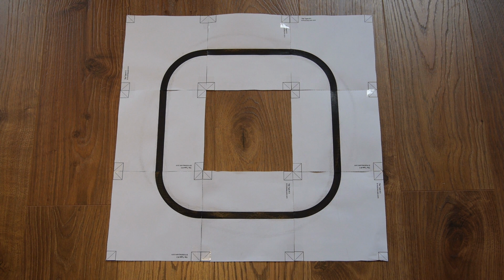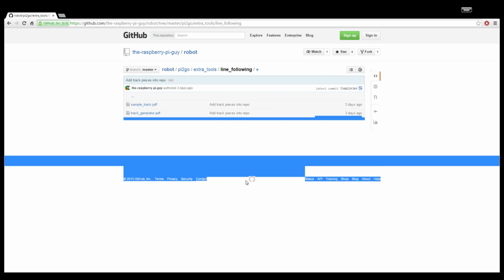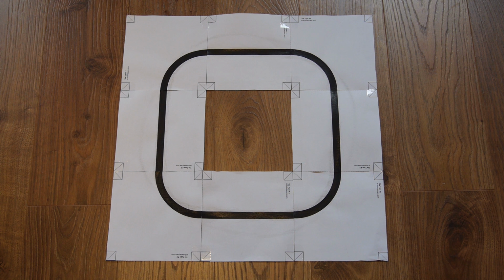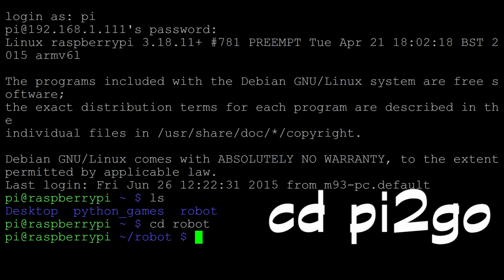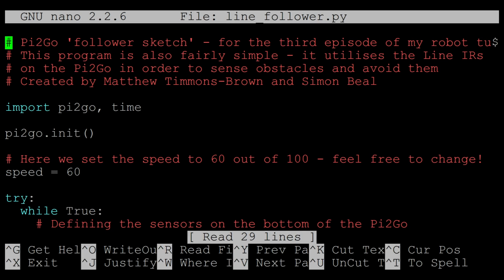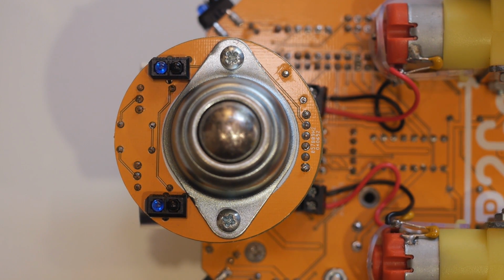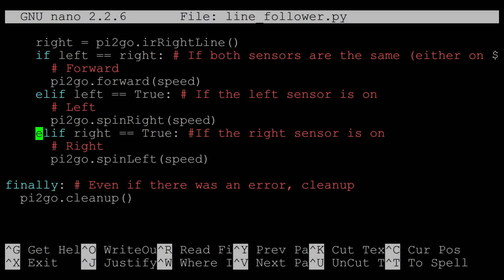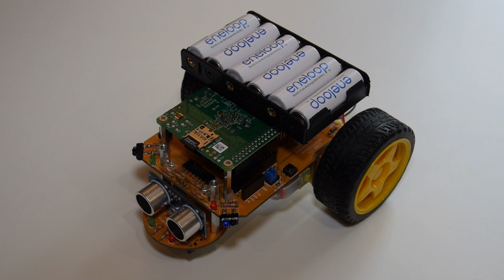Raspberry Pi Robots - Line Following - Episode 3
Robots... Robots... Robots... Everyone loves robots. Not a single person doesn't. Fact. They are awesome. And here's how to make your own one!

Welcome to Episode 3 of my latest Robots series! In this video I will show you how to make a robot follow a line all by itself. By the end of this video you will understand a Python program and be able to introduce another line following bot into the world in order to aid my plans of complete domination. Anyways! Watch the above for all the details.

Second episode (Episode 2 - Obstacle Avoidance)

Panasonic Eneloops

COMMANDS:

1) Navigate into the correct directoy (from the default one) with the command: cd robot/pi2go
2) Update the robot software in order to grab the latest program, line_follower.py. Use the command: git pull
3) Look at the program with the command: nano line_follower.py
4) RUN the program with the command: sudo python line_followerr.py